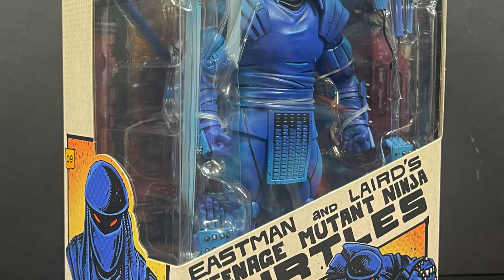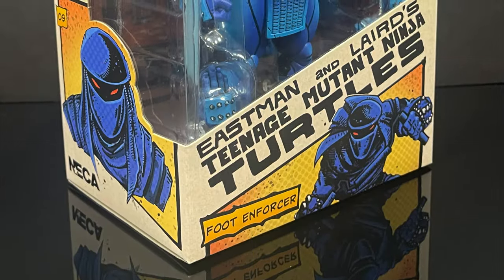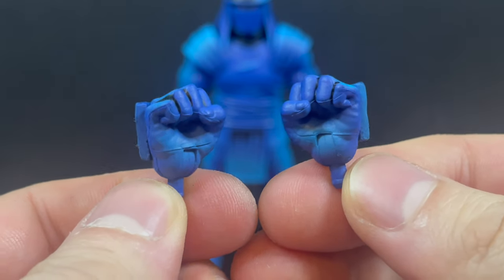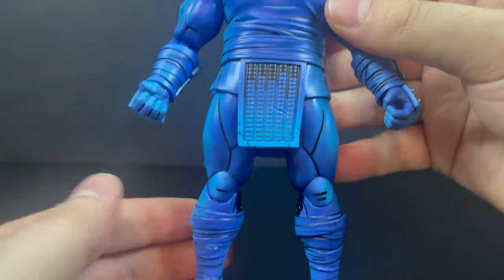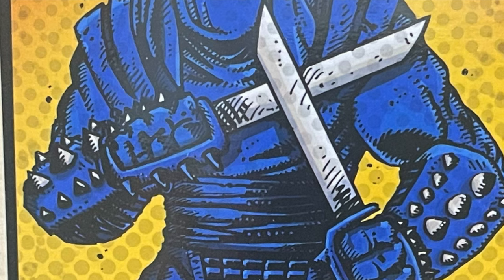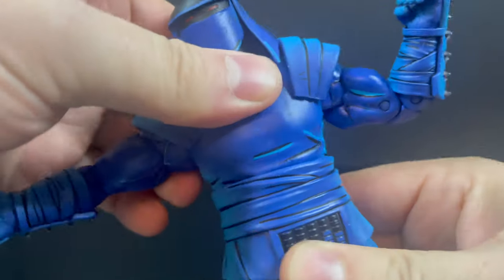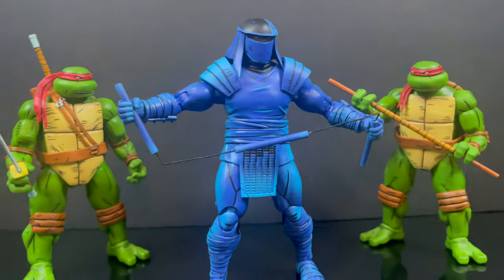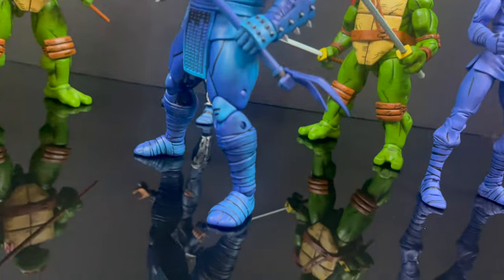2023 TMNT FOOT ENFORCER | Mirage Comics | NECA Toys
Join me for a look at the new @neca Toys FOOT ENFORCER action figure from their MIRAGE COMICS toy line.